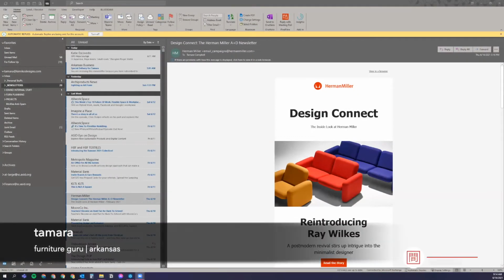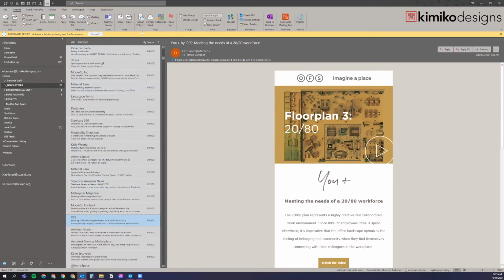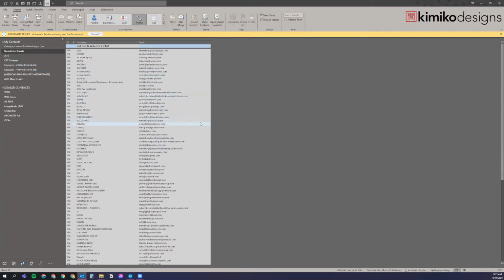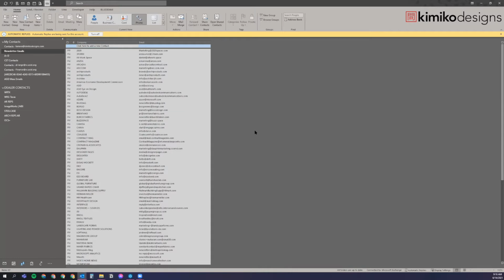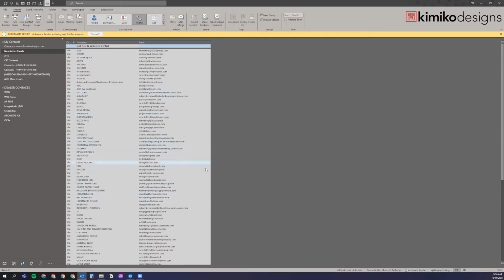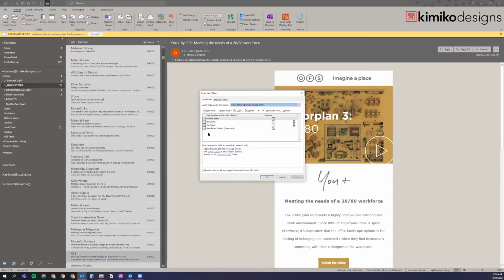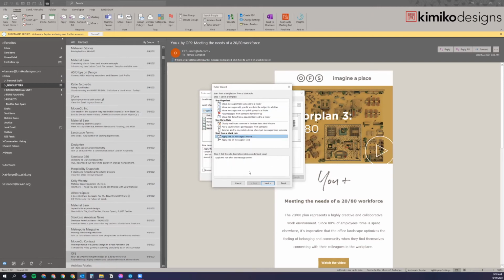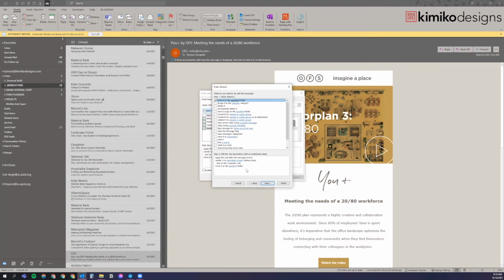autosort in outlook | tips & tricks | kimiko designs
Is your inbox overflowing with newsletters and general clutter? Kimiko can help with that! Tamara shows you how to autosort in Outlook so your inbox stays clutter free and you don't miss a thing!

Kimiko Designs is a minority and women-owned boutique interior design firm specializing in commercial furniture. We understand the furniture industry from the back to the front and all 360˚ surrounding it. Our clients trust us for expert furniture planning, technical specification, and capturing their imagination in this 24/7 digital world.